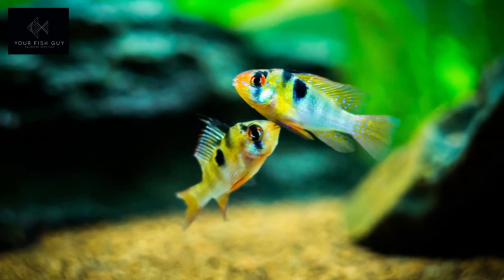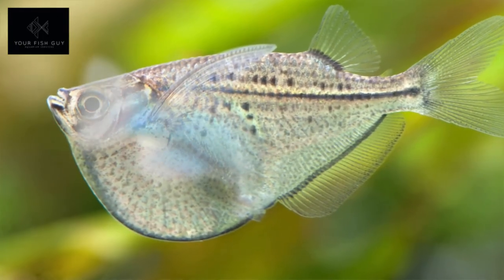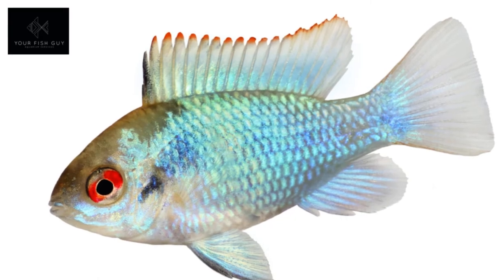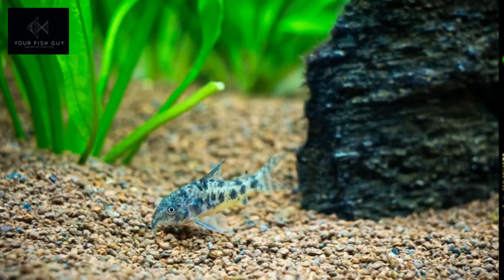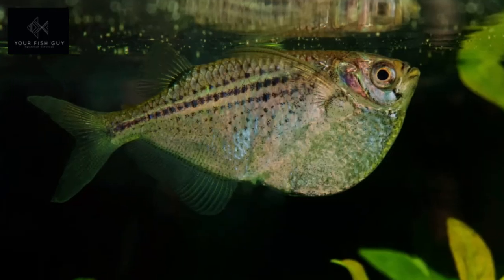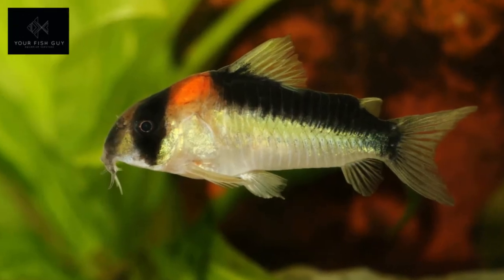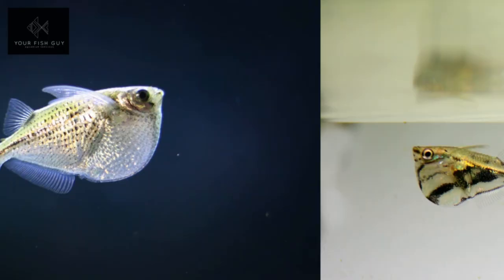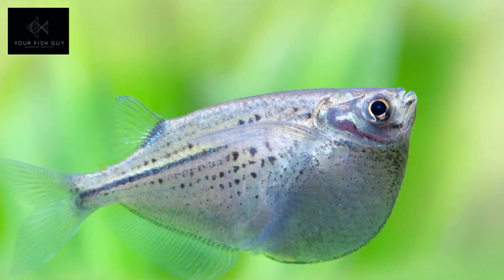German Blue Ram, Corydora and Hatchet fish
This video shows off images, video and a brief description on the German Blue Ram, Corydora and Hatchet fish. This inhabitant is suitable for all aquarium under the Medium category in the your fish guy brochure.